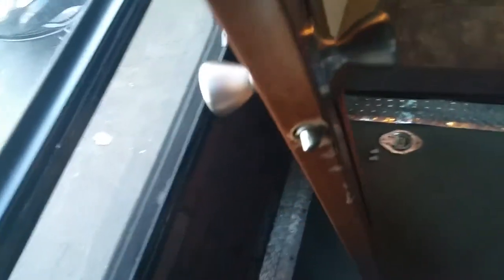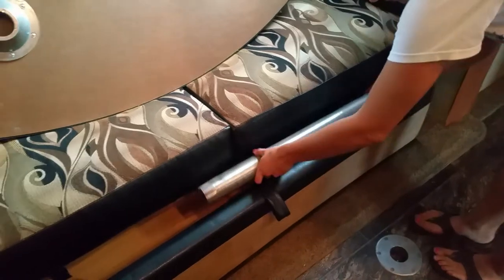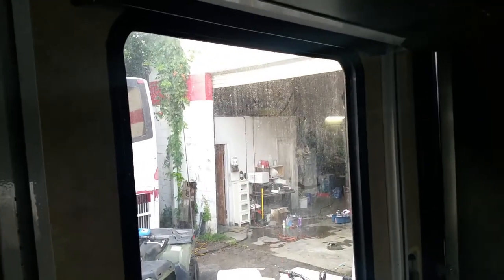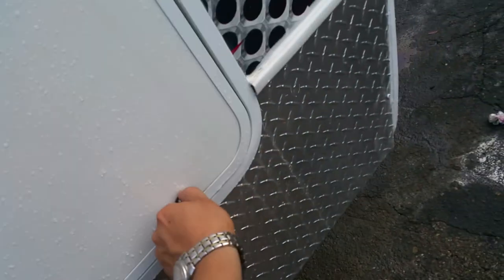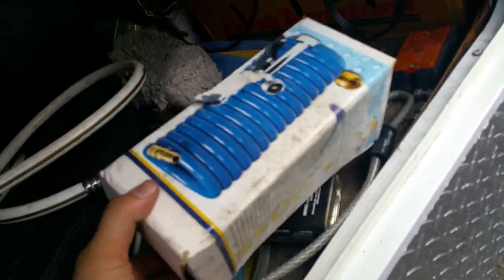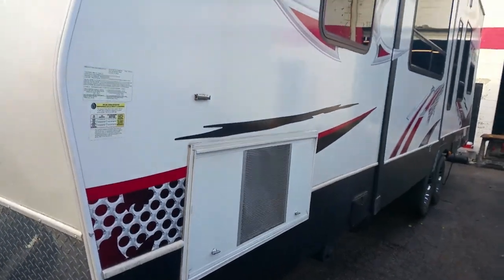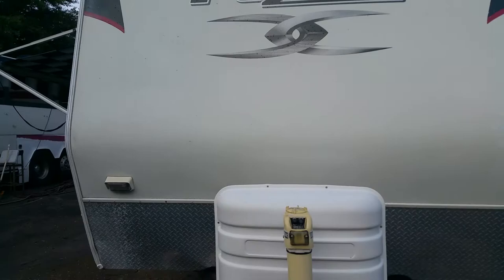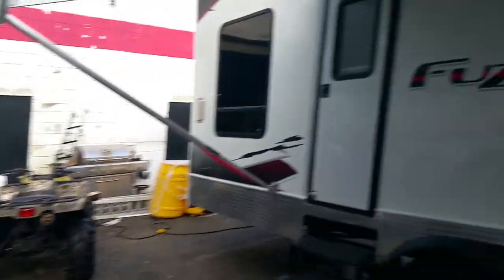2012 keystone fuzion fz300 or m300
2012 fuzion fz300